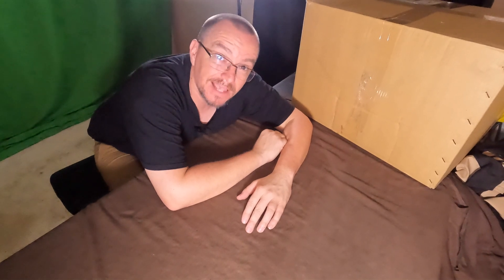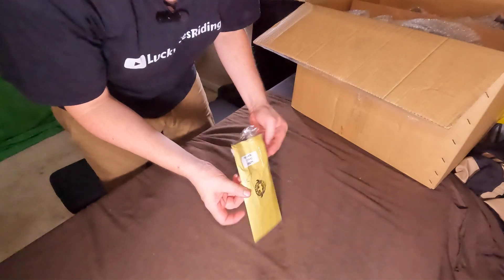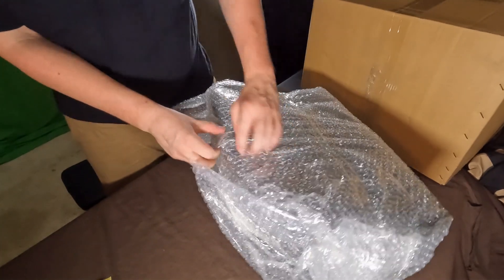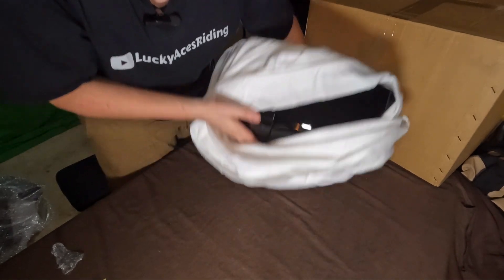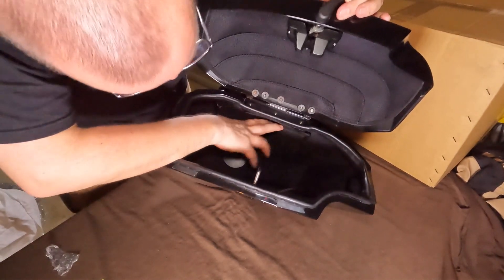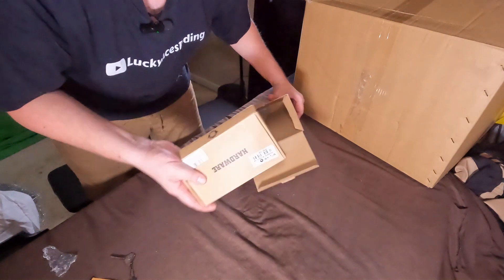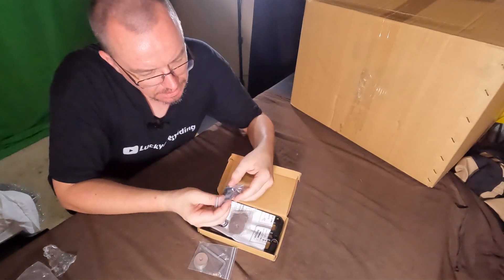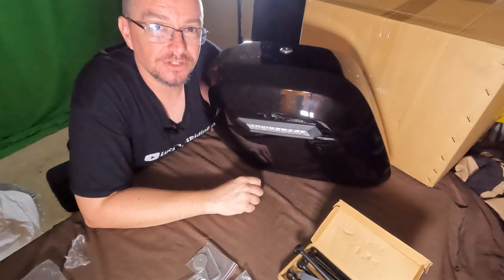FIRST IMPRESSIONS of the VIKING BAGS I Bought For My Kawasaki Mean Streak 1600!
I FINALLY upgraded to a set of hard saddle bags from VIKING BAGS! The lighting in this video isn't the best and I was testing out a new wireless microphone (not a fan) but you should get a pretty decent idea of the quality of these bags.

Cameras & Gear:
Clamp Mount

Jackets:
Gloves:
Helmets:
Bluetooth Headset
Helmet Wall Mount

The Bike:
Ape Hangers
Clutch Cable
Carburetor Jets
Seat Cushion
Sissy Bar
Windshield Mounts
Small Mirrors
Floorboard Adapters
Phone Mount
Fork Extensions
Strap stuff down
Cup Holder

Chain Clean Kit
Tank Straps